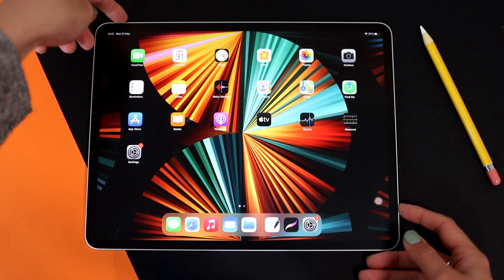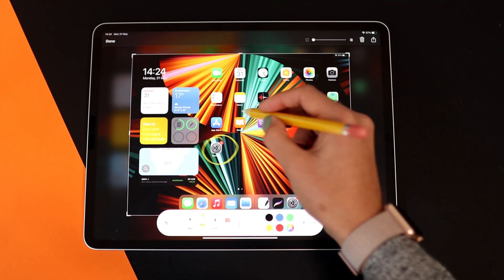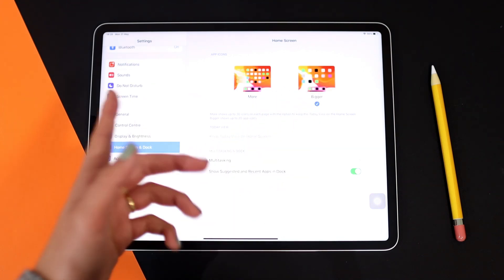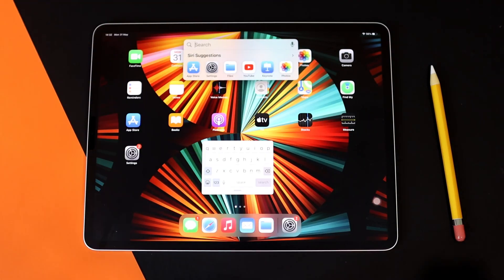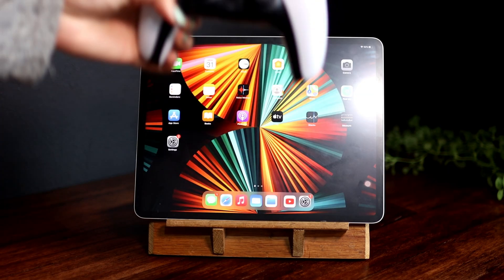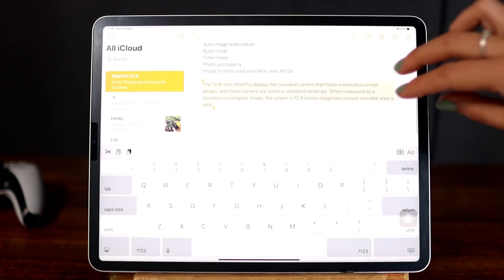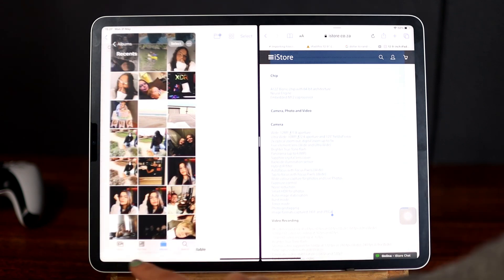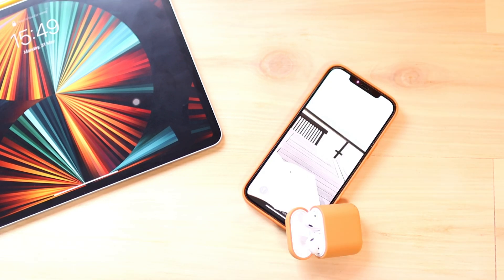iPad Pro Tips & Tricks 2021 you NEED to try !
In today's video I will be sharing some iPad Pro tips & tricks  you need to try in 2021.

Time Stamp
00:00 - Intro
00:33 - Basics
03:59 - Bluetooth Devices
05:03 - Tips in Notes
05:55 - Multitasking
06:34 - Camera
07:08 - Charging
07:35 - Outro

FAQ:
Age?

GEAR:
Video Editing Software: Final Cut Pro
Thumbnail Editing Software: Photoshop
Cameras: Canon 90D, Canon 750D, iPhone 12 Pro Max
Lenses: Sigma 30mm f1.4, Canon 18-55mm
Microphone: Boya BY-WM8 Pro Wireless Microphone
Tripod: Sirui Traveler 7A